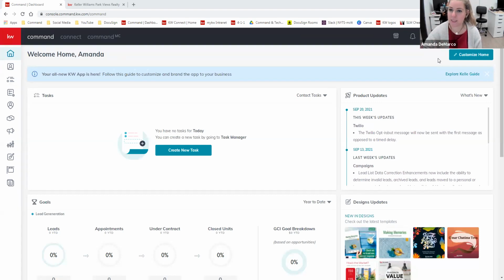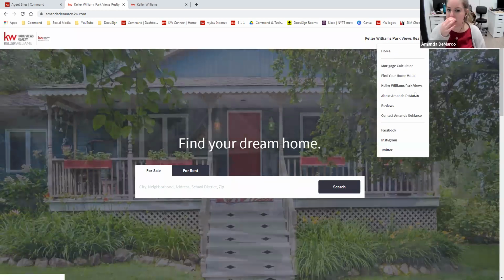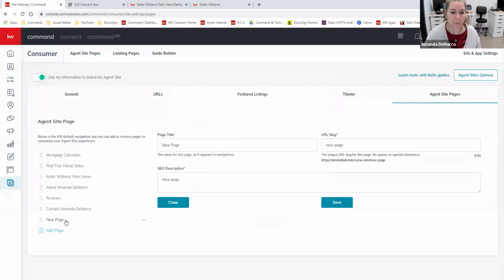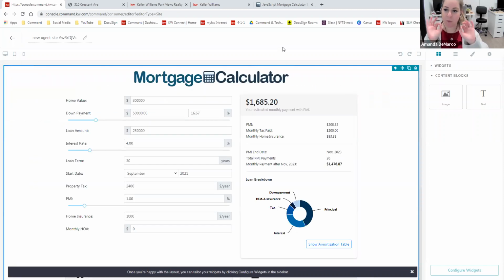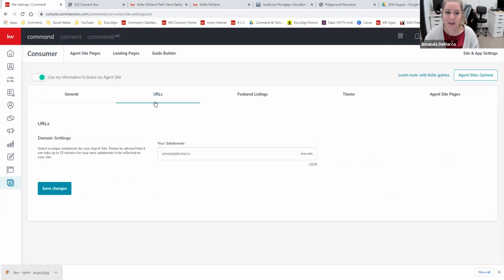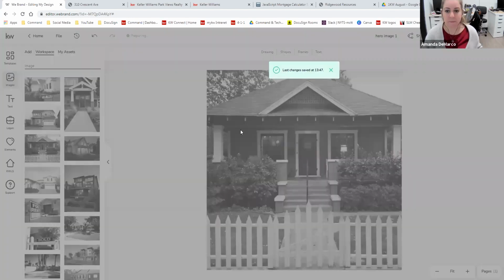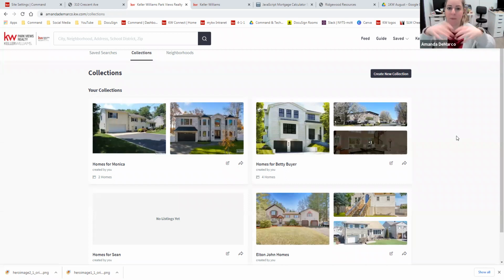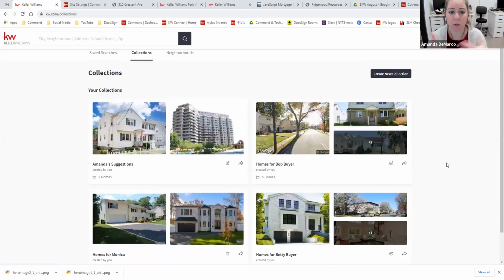The Consumer Applet: Everything you Need to Know About your Agent Website & App (9.21.2021)